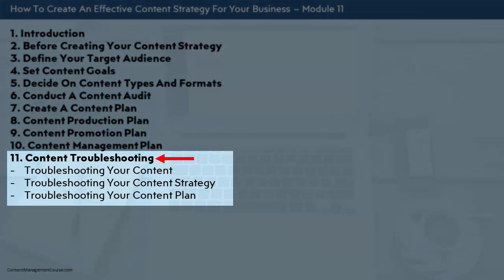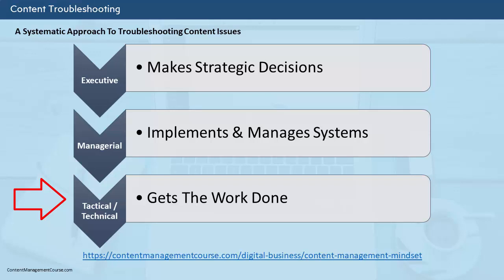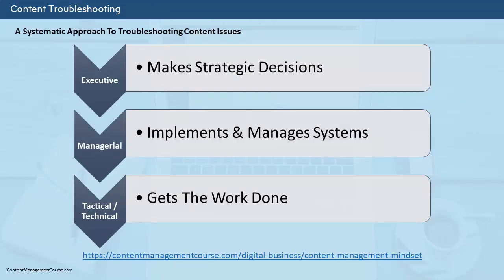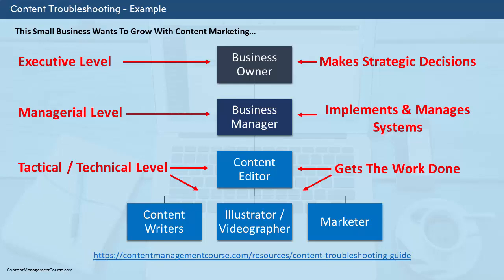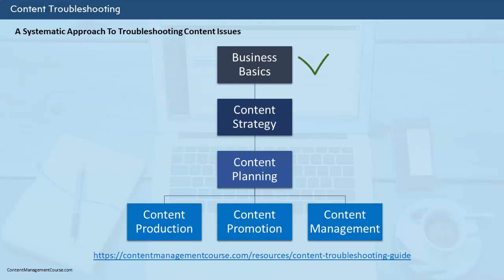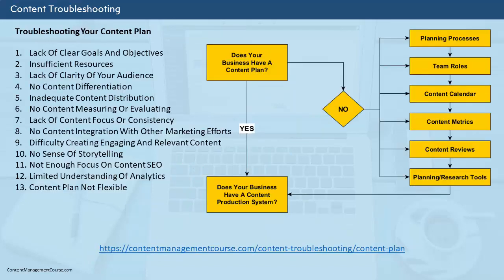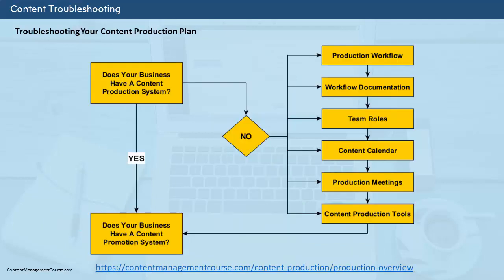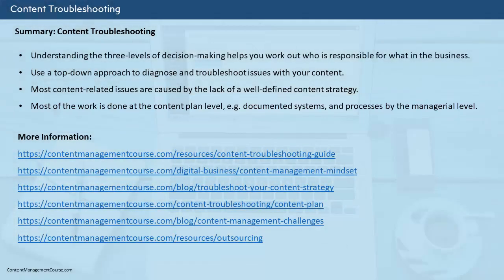How To Create An Effective Content Strategy For Your Business - Content Troubleshooting - Pt 11/12